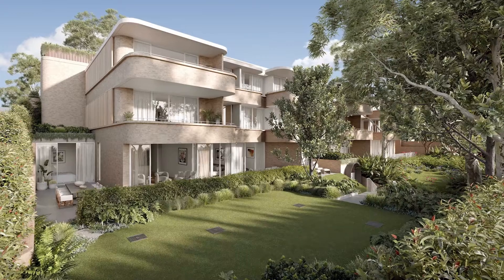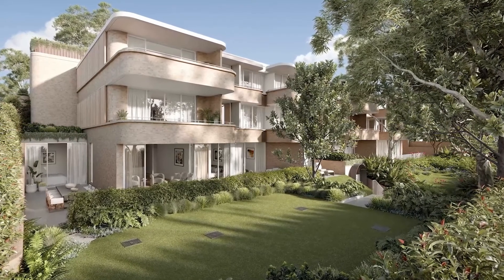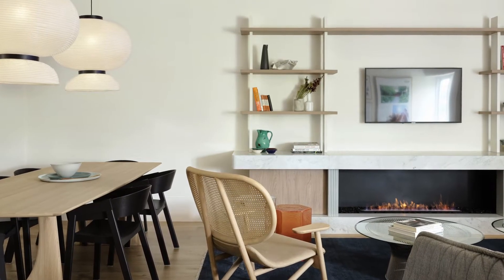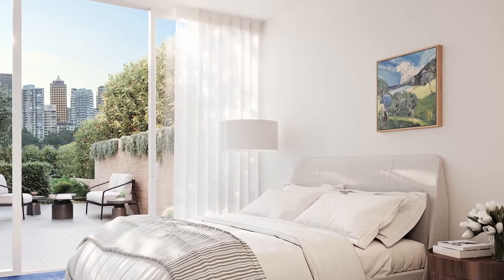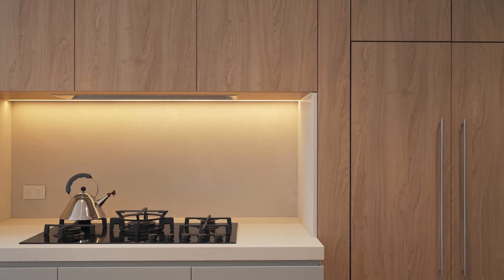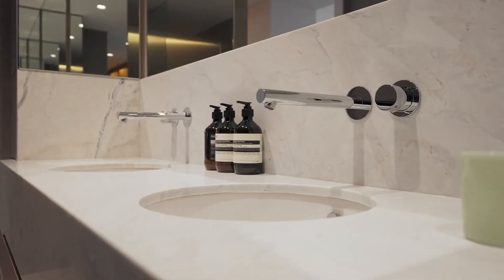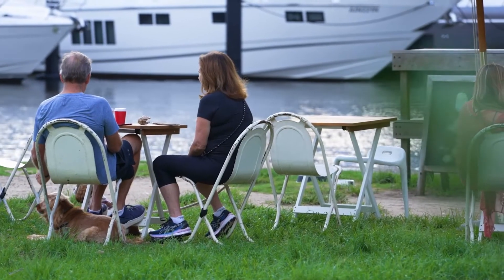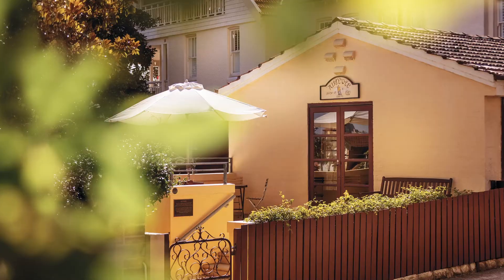Crenelle, Neutral Bay